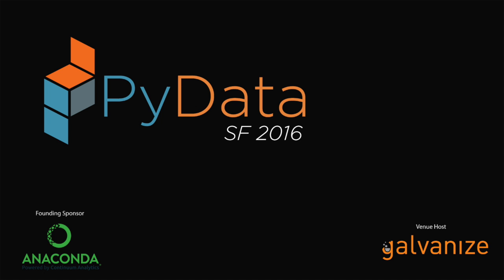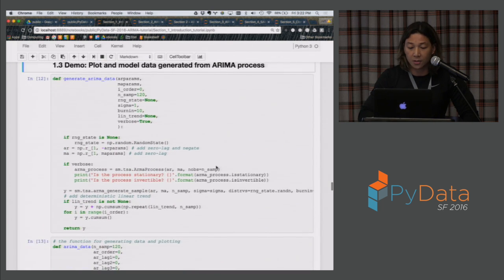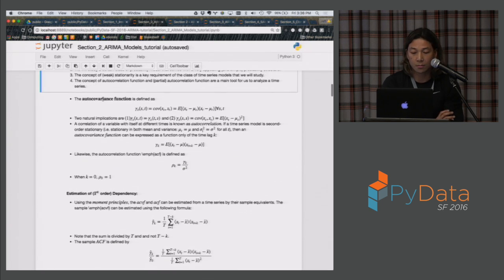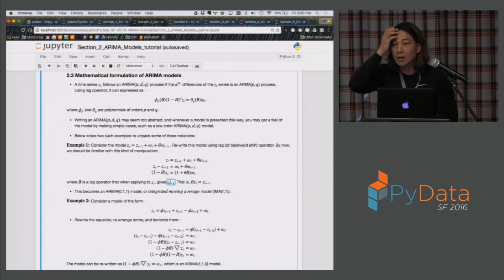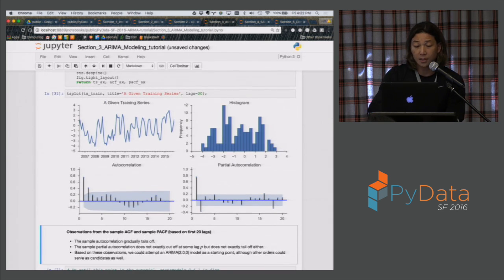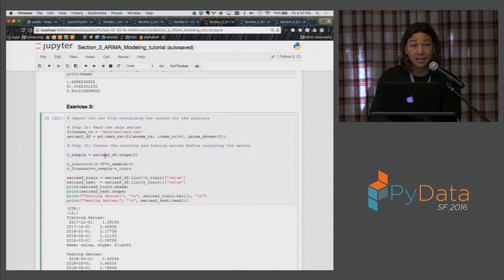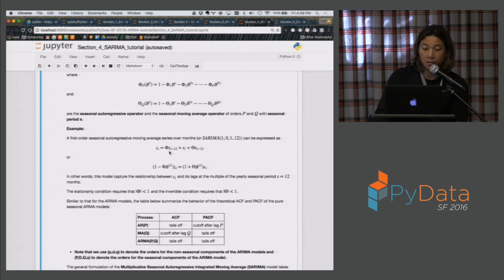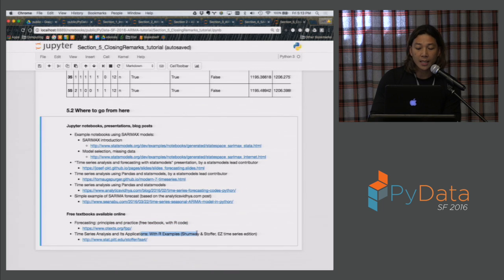Jeffrey Yau: Applied Time Series Econometrics in Python and R | PyData San Francisco 2016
Jeffrey Yau:  Applied Time Series Econometrics in Python and R
PyData San Francisco 2016

Time series data is ubitious, and time series statistical models should be included in any data scientists’ toolkit. This tutorial covers the mathematical formulation, statistical foundation, and practical considerations of one of the most important classes of time series models: the AutoRegression Integrated Moving Average with Explanatory Variables model and its seasonal counterpart.

Time series data is ubitious, both within and out of the field of data science: weekly initial unemployment claim, tick level stock prices, weekly company sales, the daily number of steps taken recorded by a wearable, just to name a few. Some of the most important and commonly used data science techniques to analyze time series data are those in developed in the field of statistics. For this reason, time series statistical models should be included in any data scientists’ toolkit.

This 120-minute tutorial covers the mathematical formulation, statistical foundation, and practical considerations of one of the most important classes of time series models, AutoRegression Integrated Moving Average with Explanatory Variables (ARIMAX) models, and its Seasonal counterpart (SARIMAX).

00:10 Help us add time stamps or captions to this video! See the description for details.